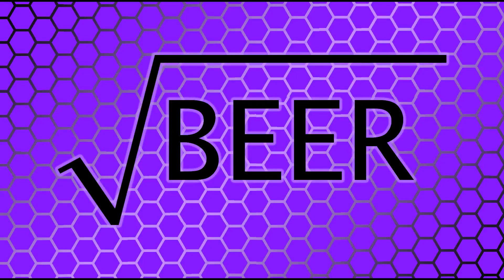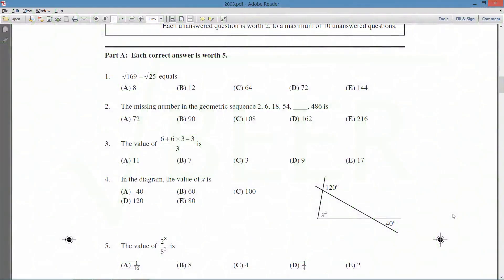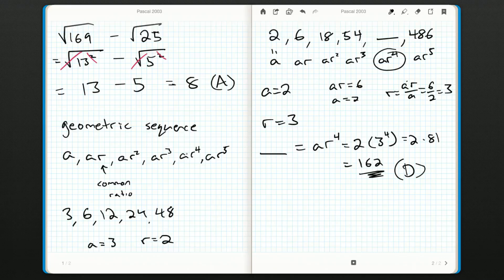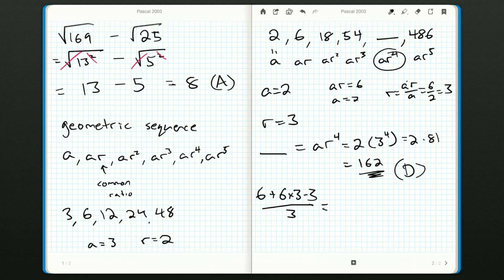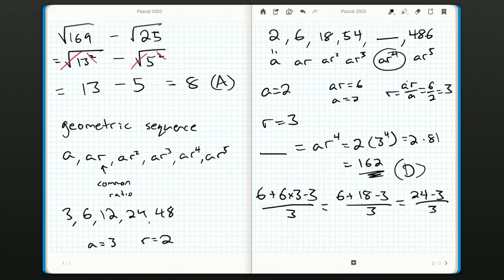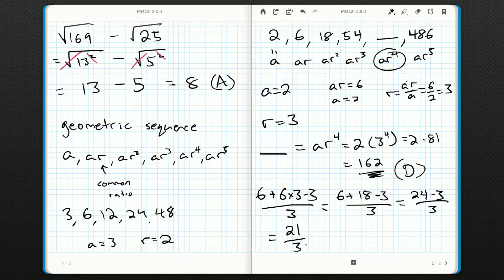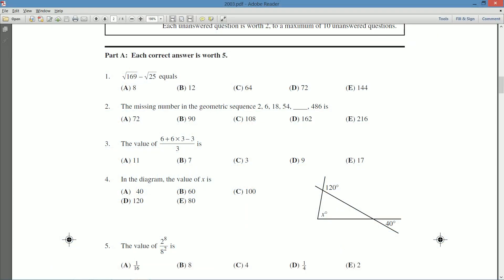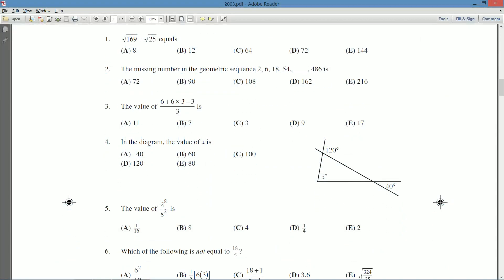Pascal 2003 3